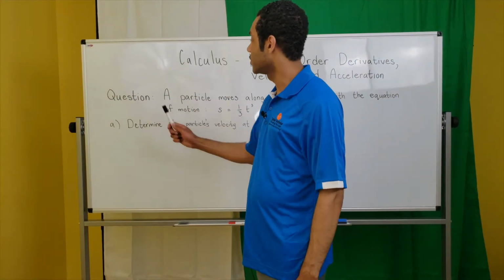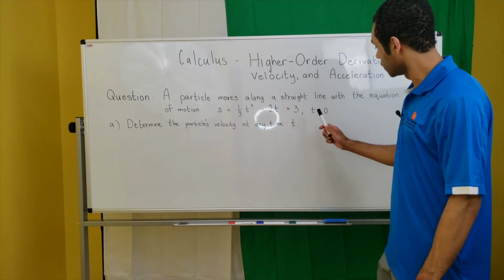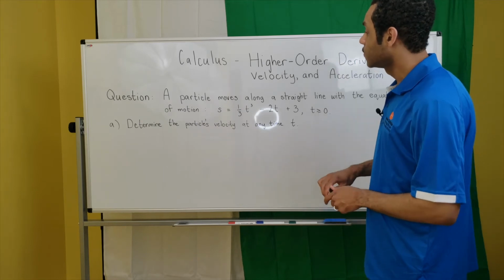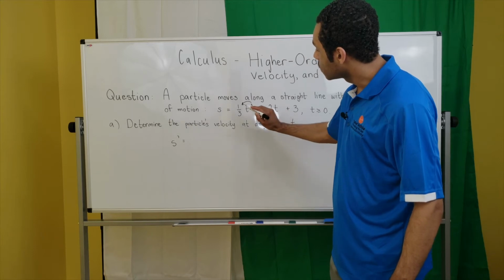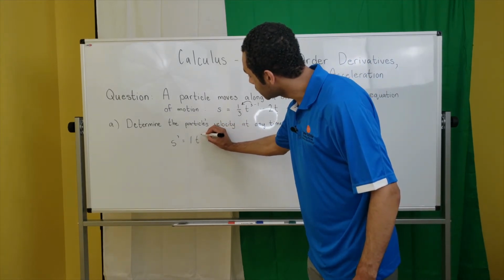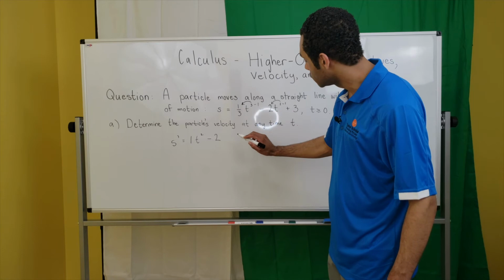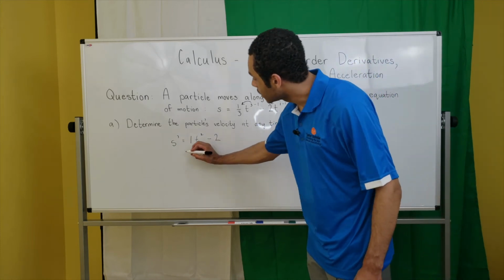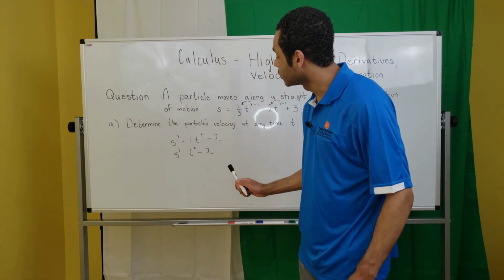Calculus Tutorials - Higher-Order Derivatives, Velocity and Acceleration - Part 1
This Calculus Tutorial of Higher-Order Derivatives, Velocity and Acceleration - Part 1 walks you through the step-by-step process of how to solve for the velocity function from the position function.